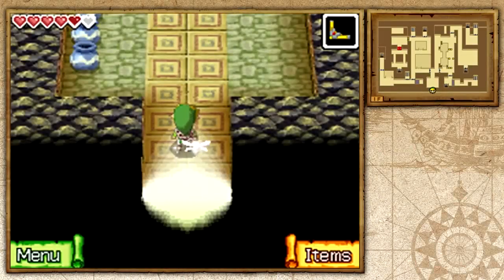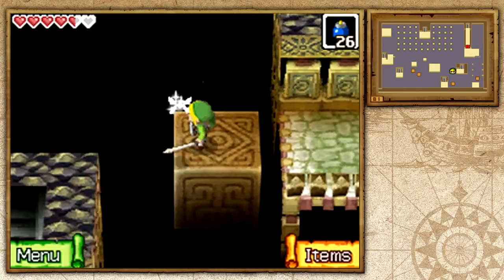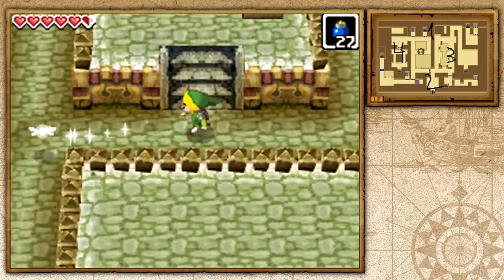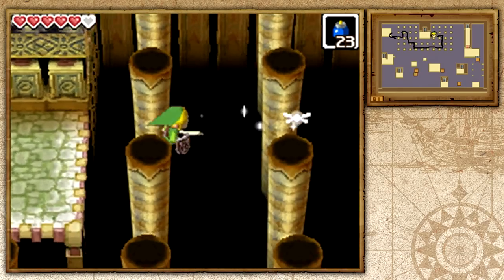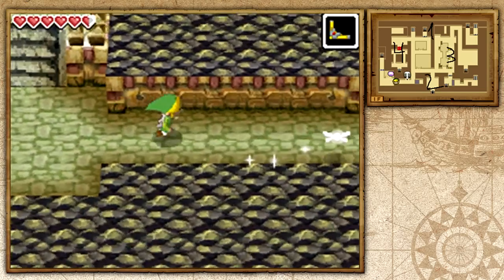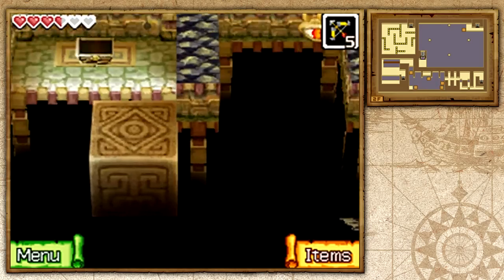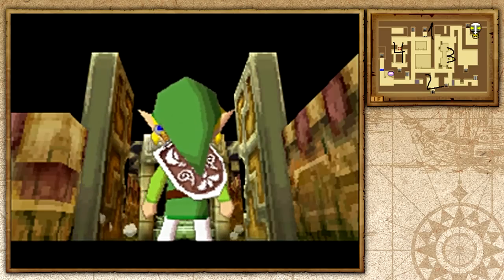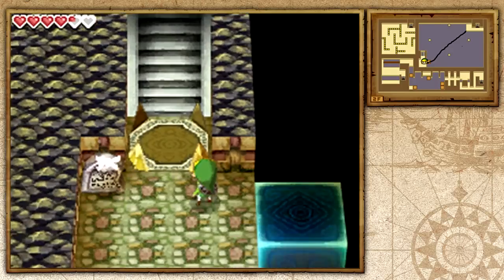The Legend of Zelda: Phantom Hourglass - Part 12 - Temple of Courage!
We take on the Temple of Courage and defeat Crayk, Bane of Courage! By doing so, we free the Spirit of Courage!

Video: The Legend Of Zelda: Phantom Hourglass - Temple of Courage - Bow and Arrows - Crayk - Spirit of Courage